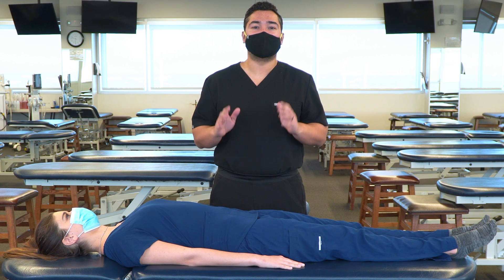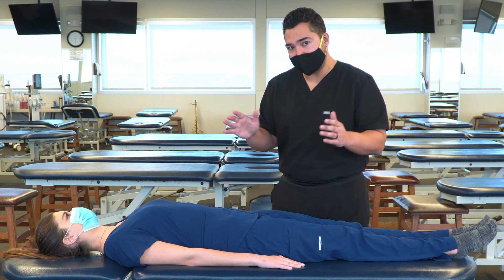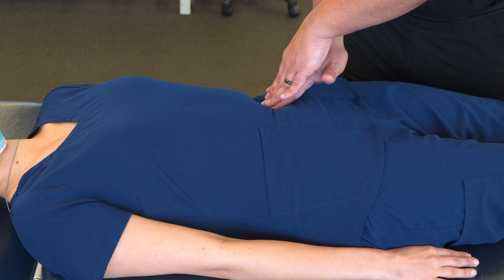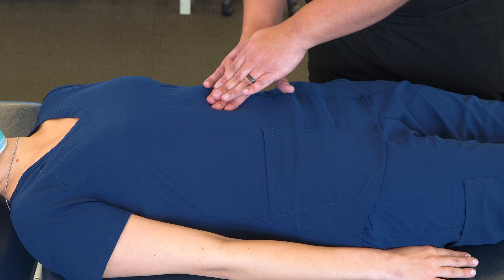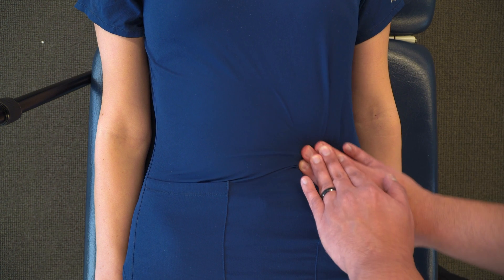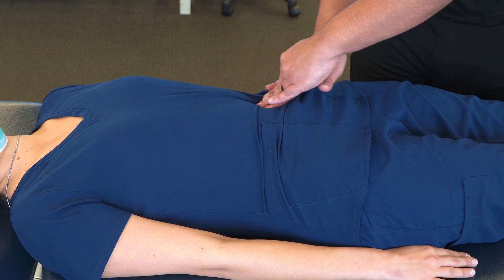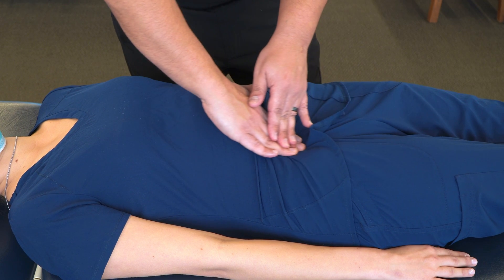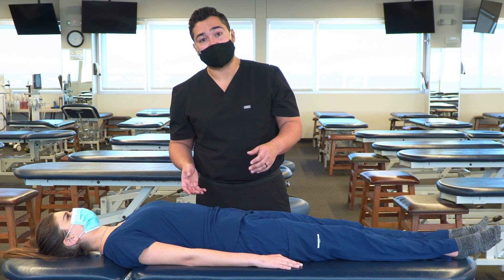OMT: Visceral - Colonic Stimulation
This particular video is intended as a demonstration of the principles of Visceral (VIS) treatment method applied to the abdomen, specifically the colonic stimulation technique.